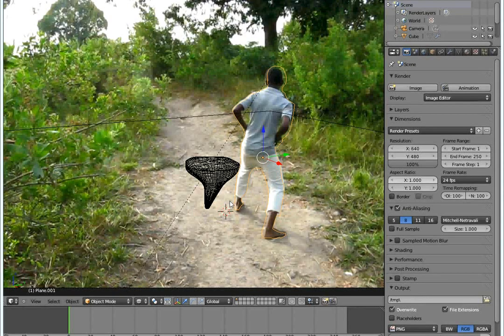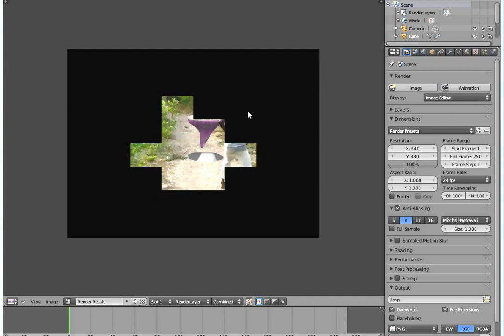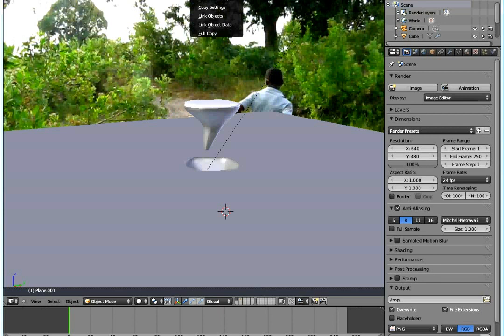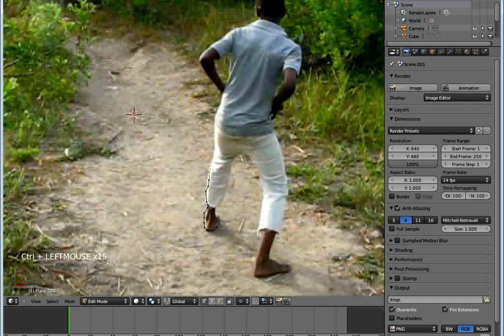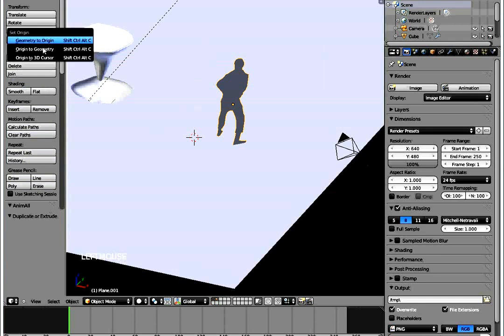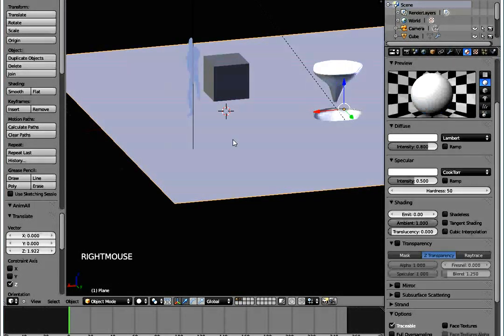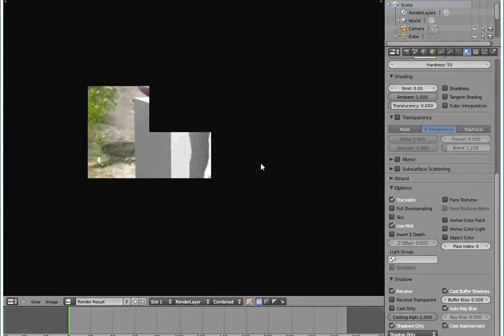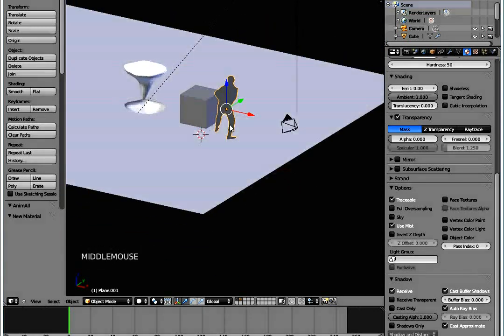how to do masking in blender 3d (tutorial)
a short how to on how to do masking in blender 2.6

Hi my name is Cornelius Greshom and I am from Tanzania and I love sharing knowledge , I am currently working at an animation and film company I started based in Dar es salaam Tanzania please check it out on our website